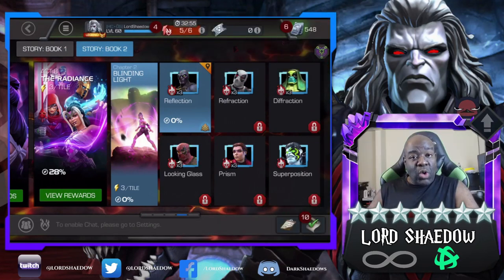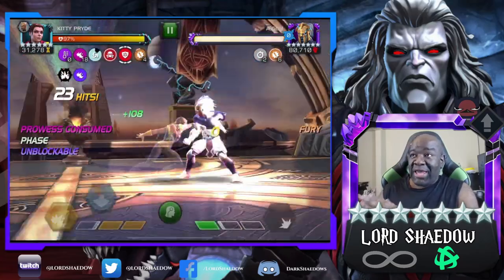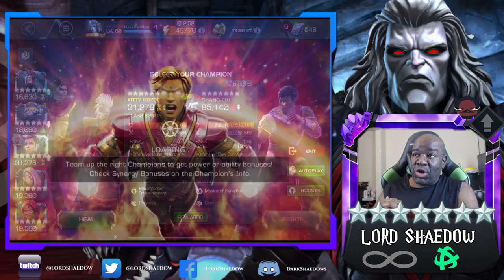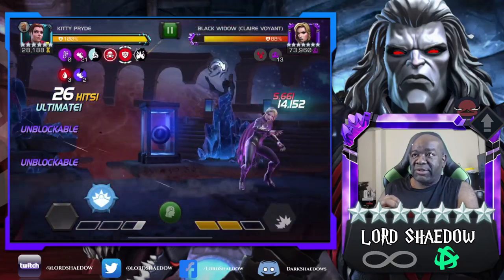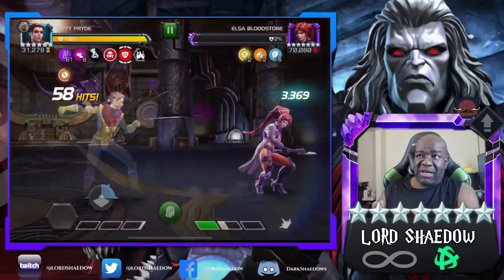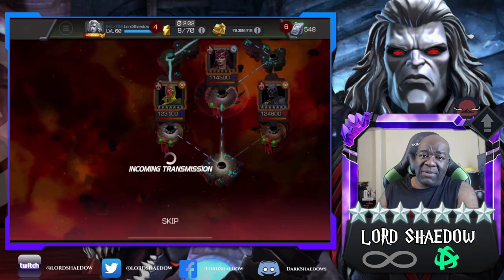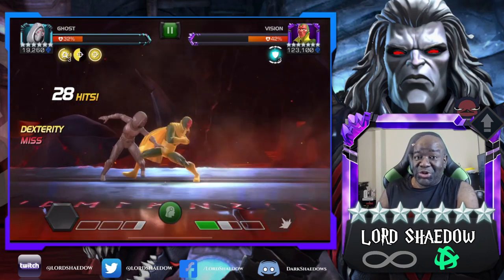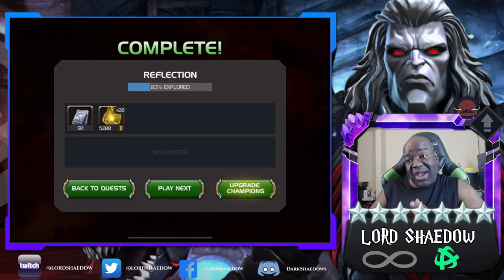ACT 8.2.1 Walkthrough - Easy Path for Completion | Reflection | Marvel Contest of Champions